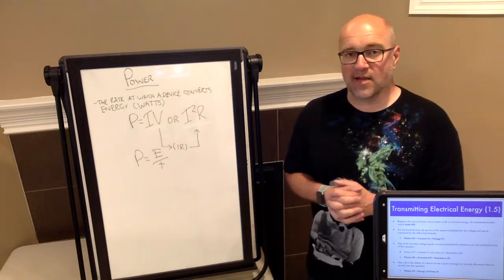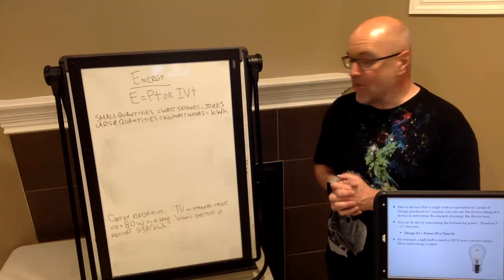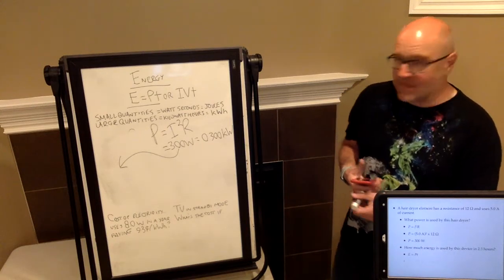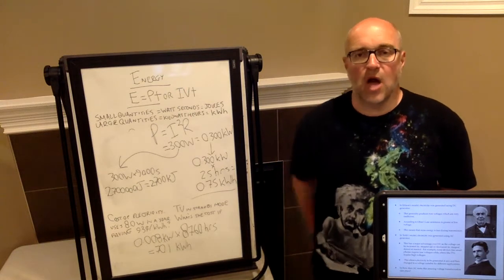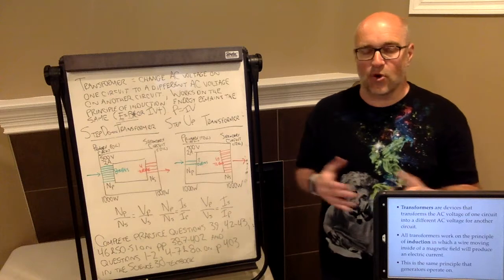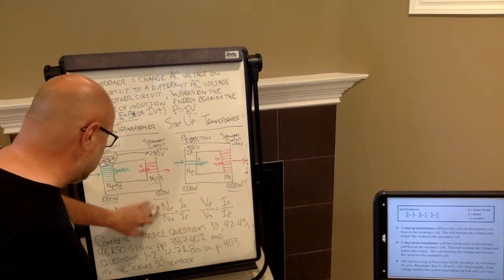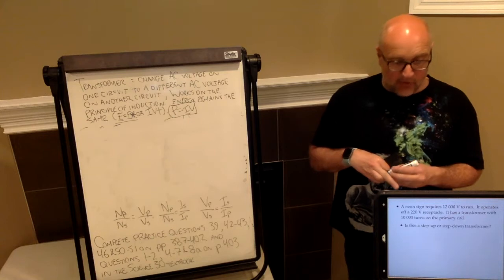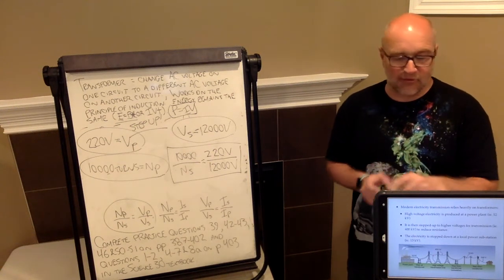Transmitting Electrical Energy (Unit C, Chapter 1.5)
Mr. B. talks about how to calculate the power of a device plus its energy usage and why transformers have revolutionized electrical transmission.

Associated Assignment:  Complete practice questions 39, 42-43, 46 & 50-51 on pages 387-402 and questions 1-2, 4-7 & 8a on page 403 in the Science 30 textbook.